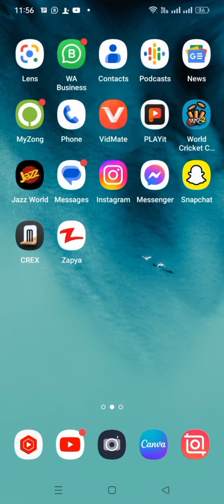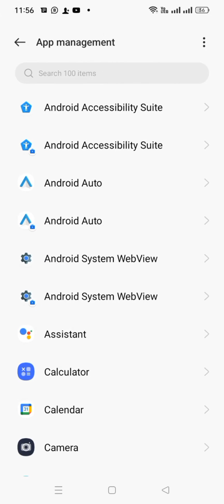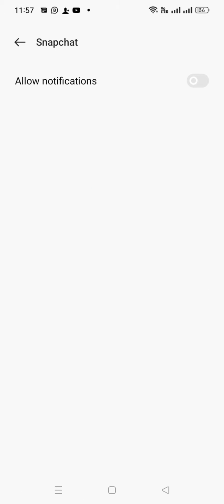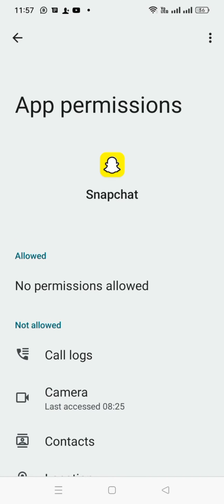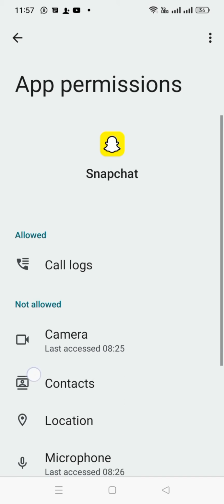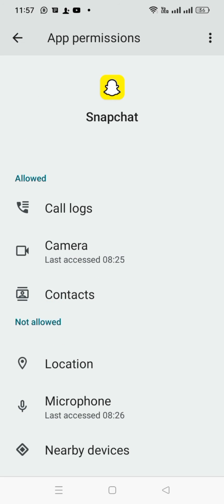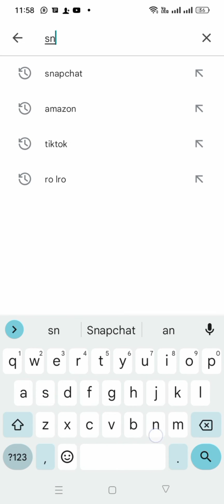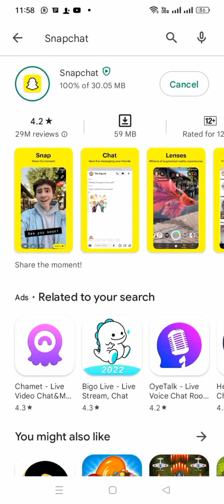Snapchat Login Problem Something Went Wrong | Snapchat Login Problem 2023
Hi Everyone Well Come to My Channel. In this video I gonna Show you "Snapchat Login Problem Something Went Wrong | Snapchat Login Problem 2023 |  " on Your iPhone and Android Phone .